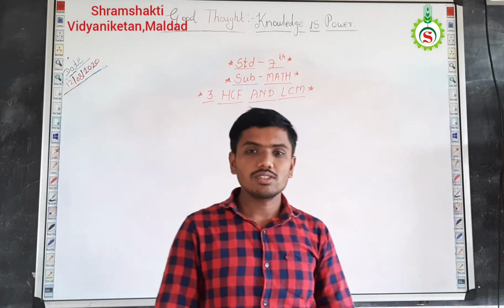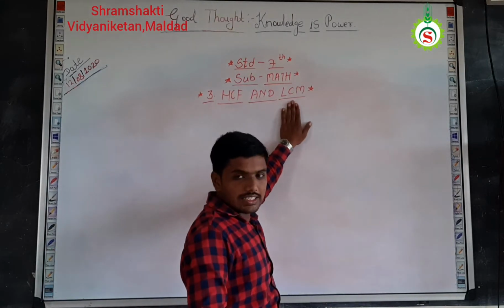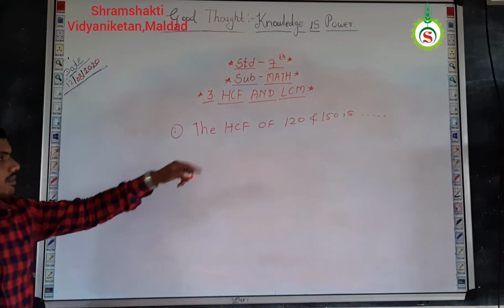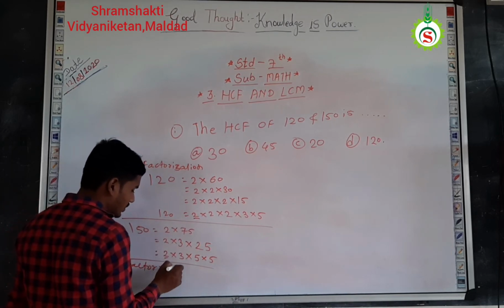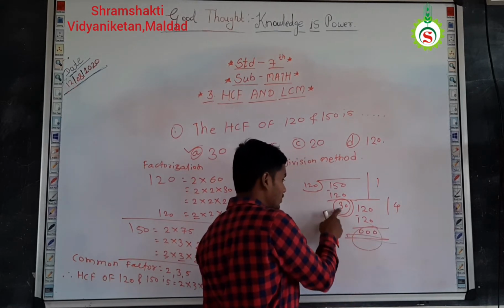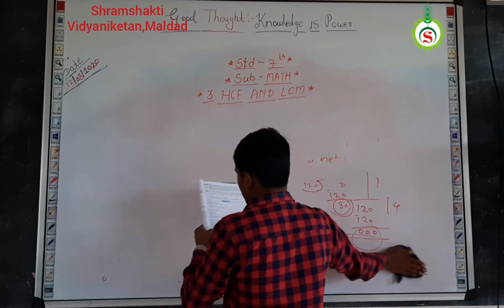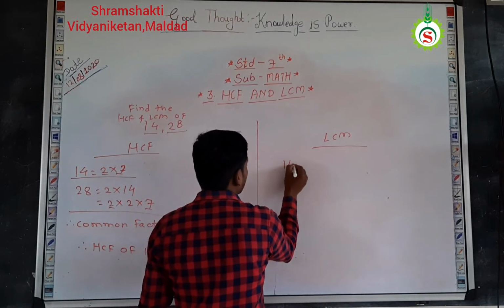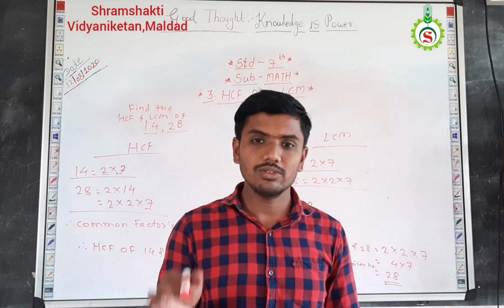7th STD Math HCF And LCM Lecture 10